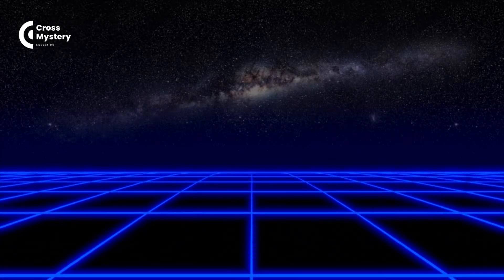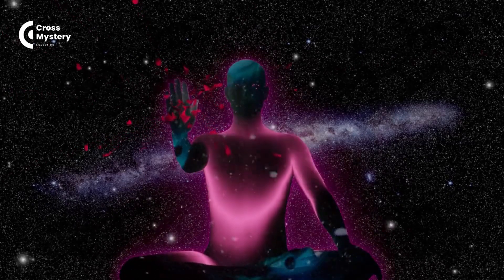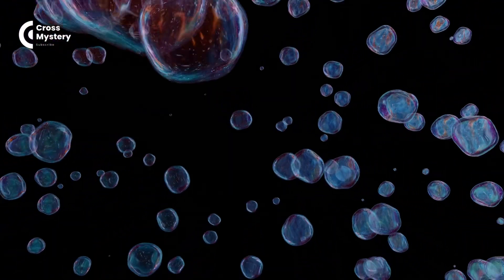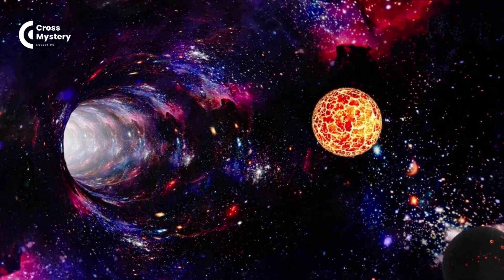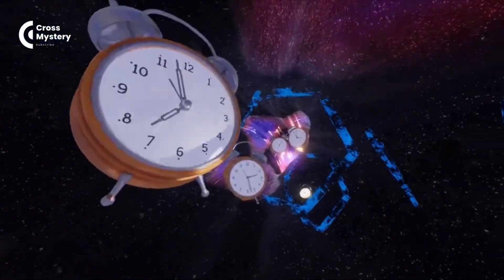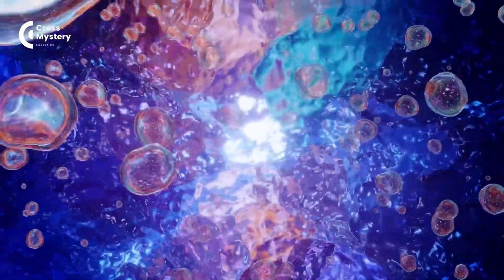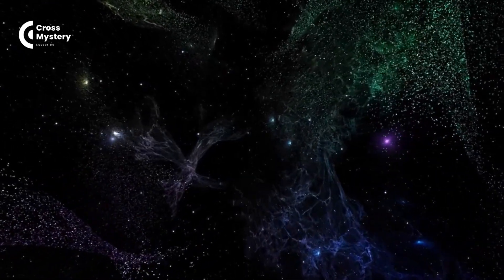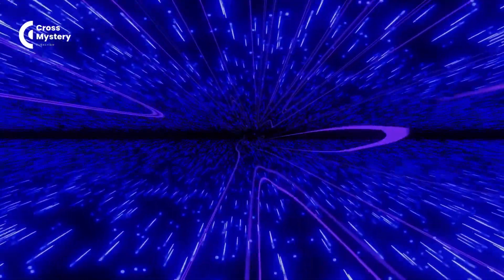The Hidden Dimensions: Unraveling the Mystery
In this captivating video, we delve into the mind-bending world of hidden dimensions. Prepare to have your mind blown as we uncover the secrets of this captivating concept, backed by extensive research and presented in a narrative that connects with your human curiosity.

Join us on this eye-opening journey as we explore the mind-boggling possibilities hidden dimensions hold for our understanding of the universe. We unravel the mysteries and reveal the mind-blowing implications they have on our reality.

Through a combination of engaging visuals, expert analysis, and thought-provoking storytelling, we break down complex theories into easily digestible concepts. Whether you're a science enthusiast or a curious mind, this video is sure to leave you awestruck.

Unlock the door to a whole new world of possibilities and expand your knowledge with this mind-expanding video. Get ready to embark on an extraordinary adventure into the hidden dimensions of our universe!

OUTLINE:

00:00:00 The Hidden World Around Us
00:02:15 The Fourth Dimension
00:04:35 String Theory and Hidden Dimensions
00:06:50 The Impact of Uncovering Hidden Dimensions
00:09:09 The Quest Continues